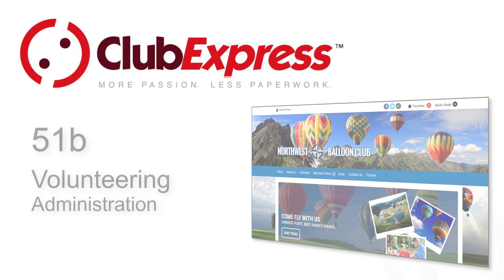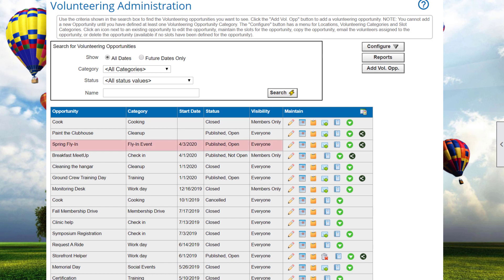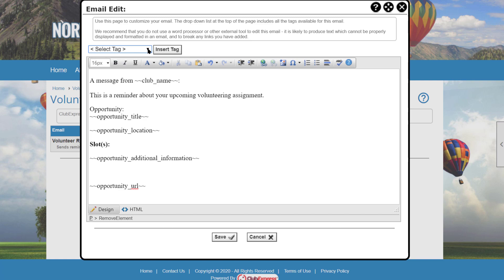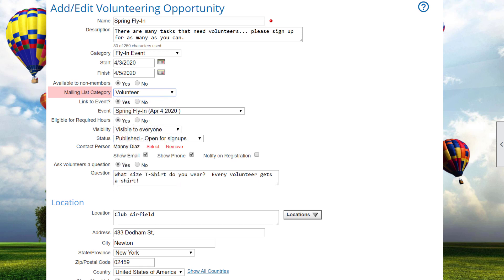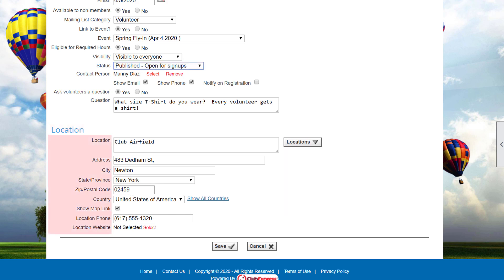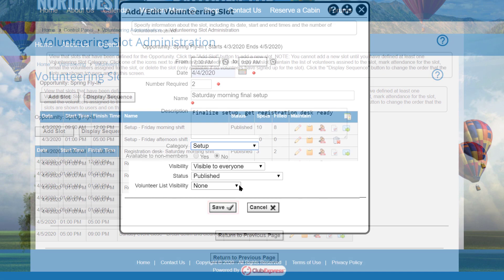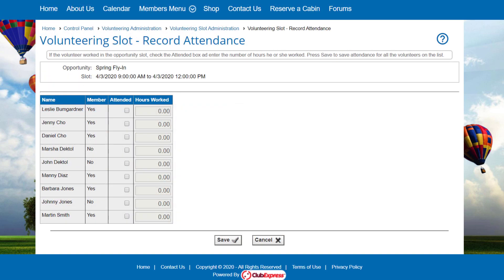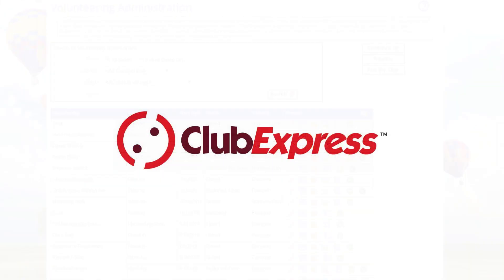ClubExpress - 51b Volunteering - Administration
This video goes into detail about how administrators and coordinators configure the system, create volunteering opportunities and time slots, and track attendance.   Please first watch the companion video called "Volunteering – User Signup and Member history" as it sets the stage for the options discussed in this tutorial .